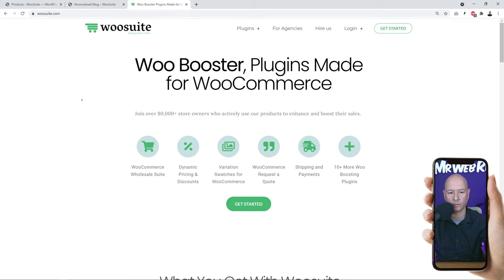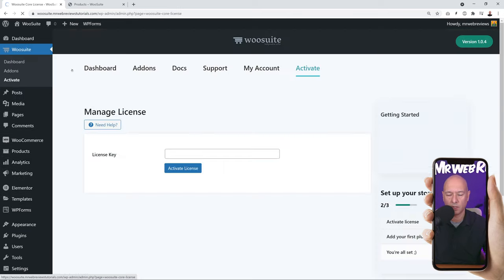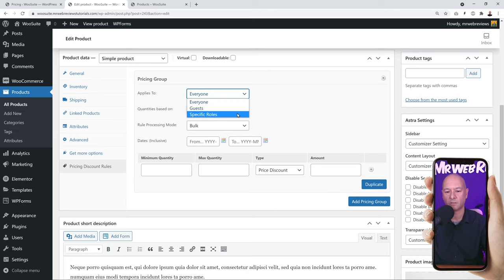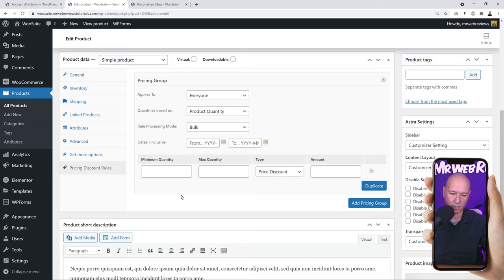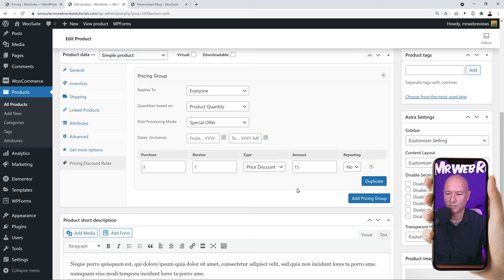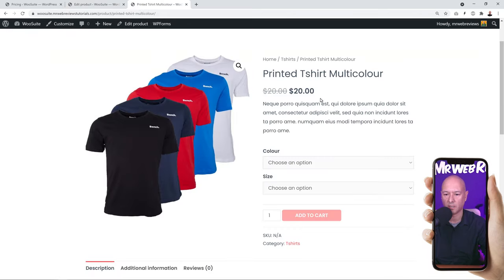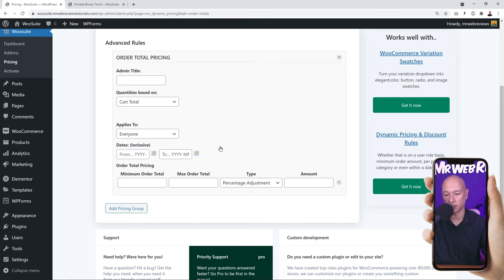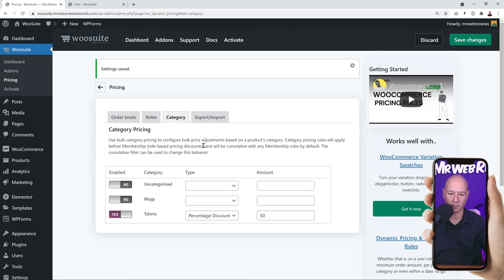Dynamic Pricing with Discount Rules for Woocommerce | BEST Plugin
Hello guys. Today I'm going to show you how to set dynamic pricing with discount rules for woocommerce. By default Woocommerce does not allow you to set dynamic pricing or discount rules so for this we will need to install an additional plugin.

This plugin is from WooSuite. They specialise in Woocommerce plugins and for this video we'll be using the Woocommerce dynamic pricing & discount rules addon.

With this plugin you'll be able to set rules such as:
- buy 2 get the 3rd one 1/2 price
- set rules per roles / category/ order ootal
- set discount per roles / category / order total
- etc...

✅ TIMESTAMP:
0:00 Introduction
1:21 WooSuite - Purchasing the plugin
3:17 Wordpress dashboard / installing the plugin / licence activation
5:01 Enabling the add-on
5:39 Quick walk-through the different rules and features
8:22 Setting up discount and pricing rules for a simple product
15:54 Setting up discount and pricing rules for variable product
19:53 Setting up global discount and pricing rules for the whole website and products
24:09 Conclusion [please hit like and subscribe]